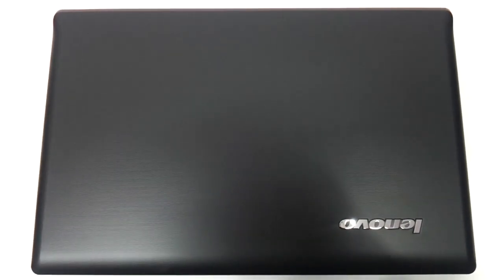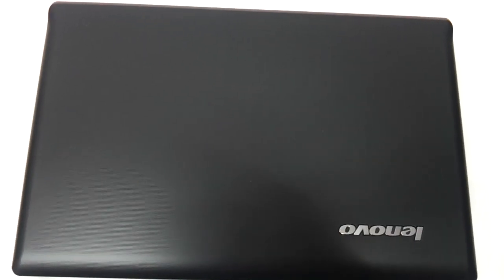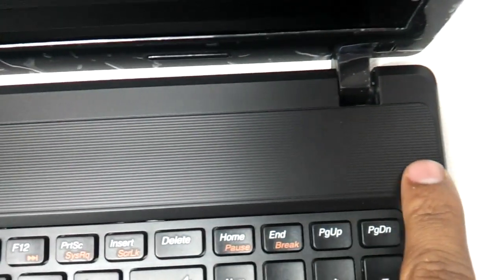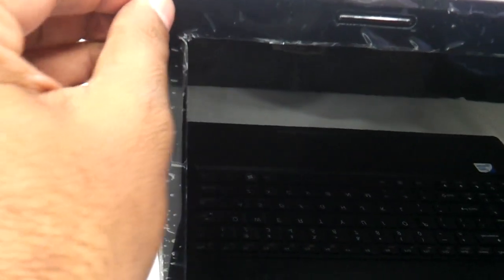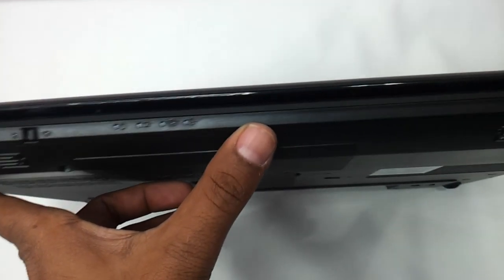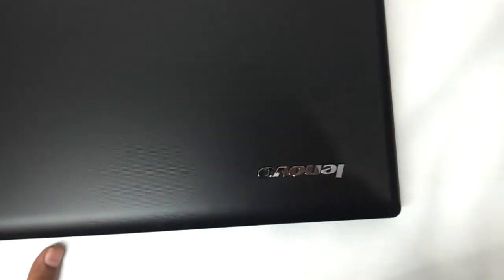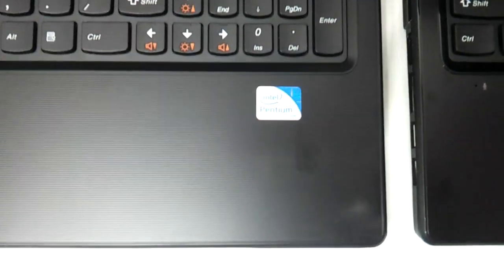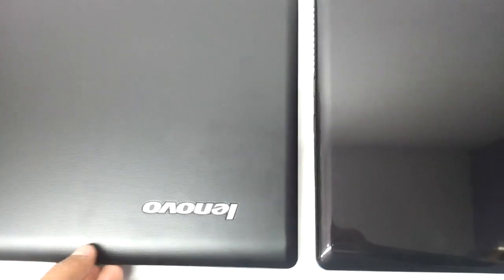lenovo g570 matt 2012 version video review and comparison with g570 glossy in hd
Lenovo has launched the latest version of G570 which is having a matt finish instead of the earlier glossy version. Specifications and form factor remains the same and there is no change in the number of ports.
We have compared the latest matt version with earlier glossy version for a better understanding in the video.